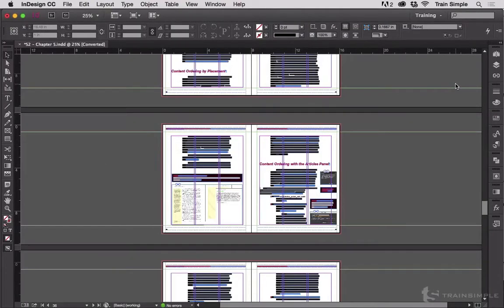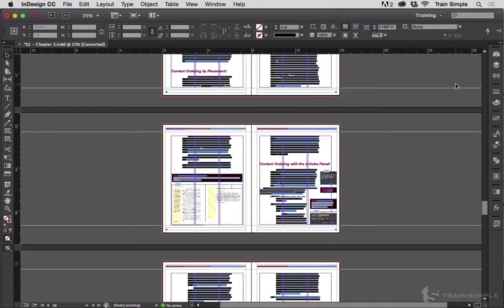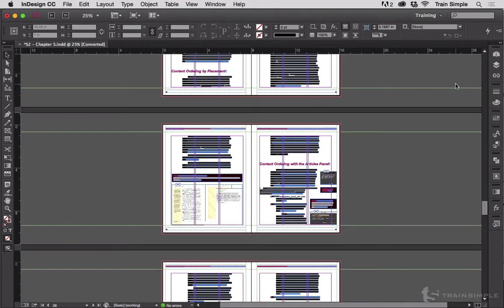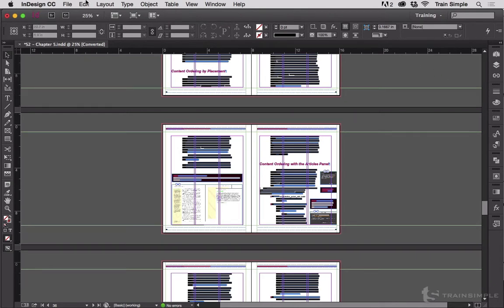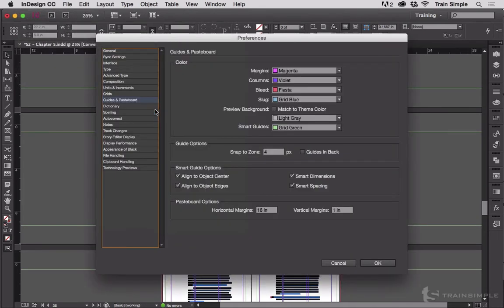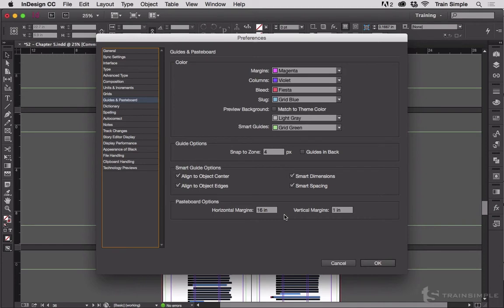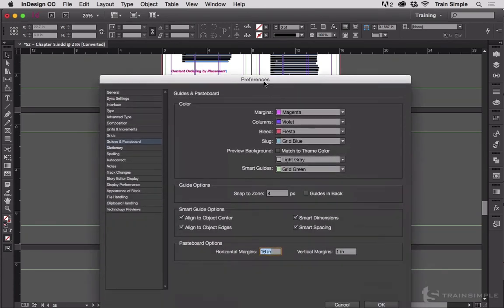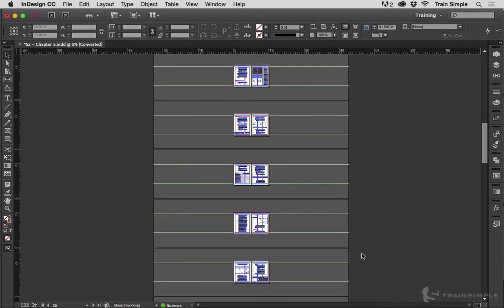Giving Yourself More Room with Larger Pasteboards - InDesign Tip of the Week